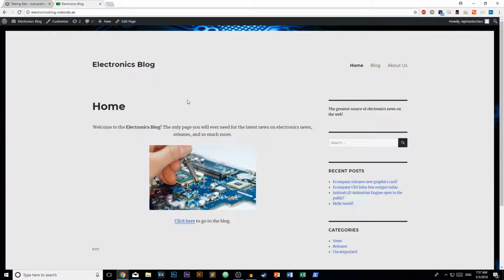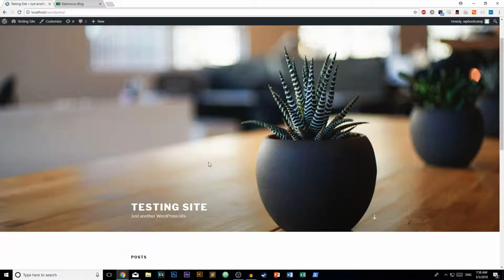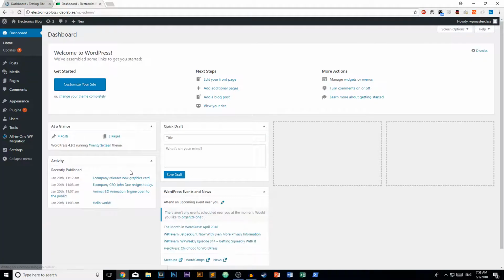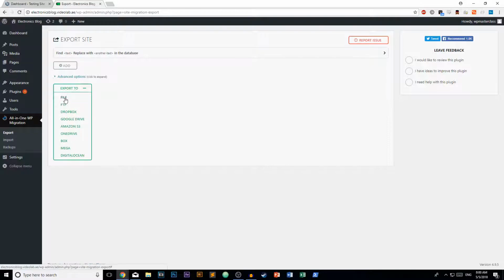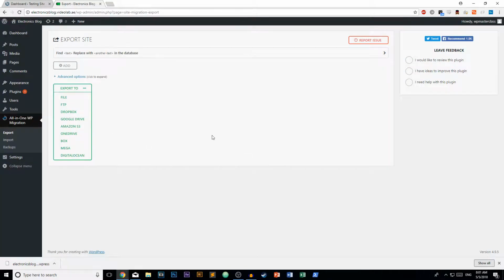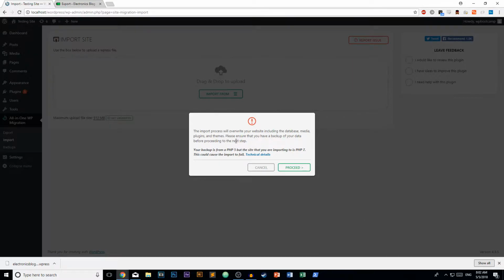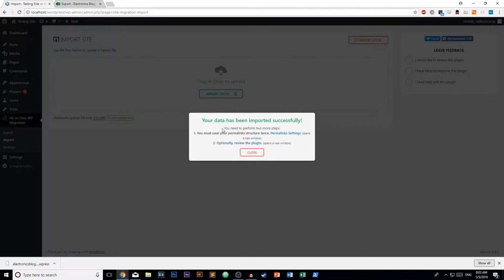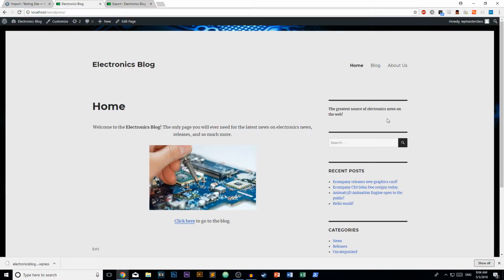The WordPress Bootcamp - Migrating a site from A local server to a web server (and vice versa)